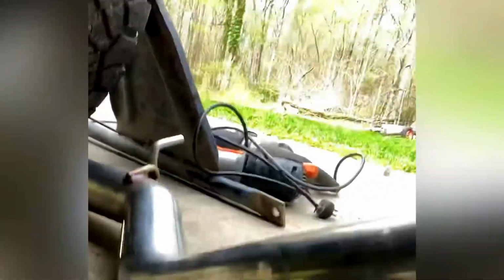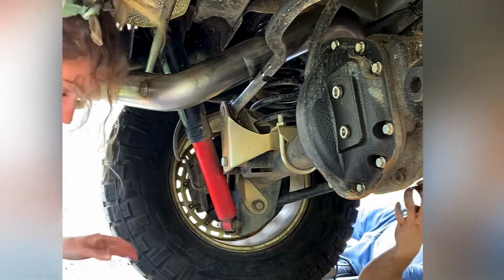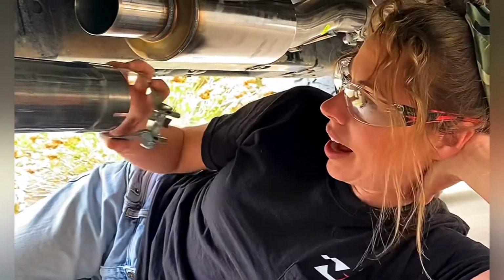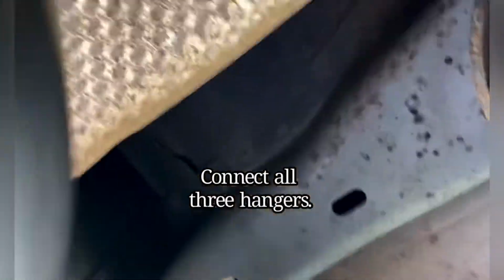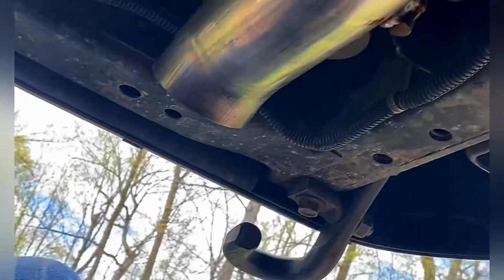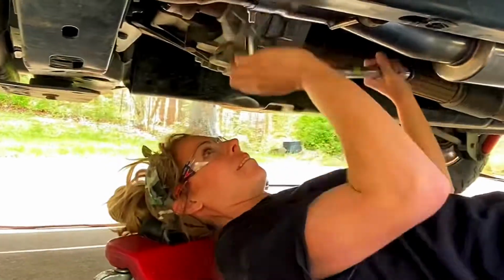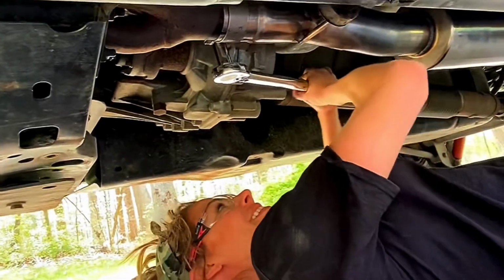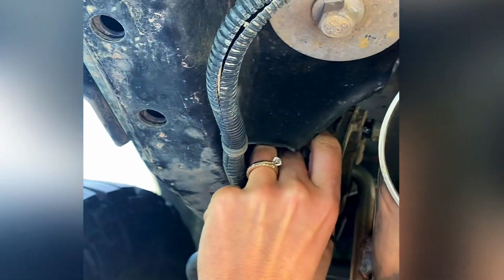AWE Trail Edition Exhaust Full Install on 2016 Jeep Wrangler JKY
Hello from VIRAGO’s Garage! Today you will get to see a start to finish install of a AWE Trail Edition Exhaust, on my 2016 Jeep Wrangler JKU. This is my first time installing an exhaust and if I can do it so can you! The hardest part is removing the stock one but after that it’s so easy, and wait till you hear that sound! This exhaust is perfect for off-roading! It is tucked up in and even after it has been trail tested it still looks and sounds amazing! Zero collision from rocks!

Check out AWE, the best sounding exhaust in the market!

And if you enjoyed this video see more of my content on Instagram @viragojeep_jku